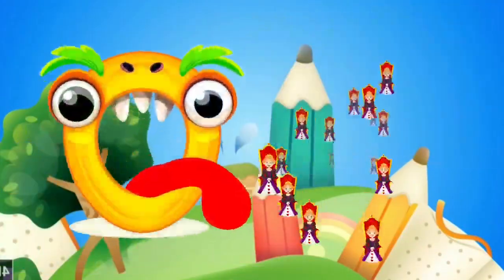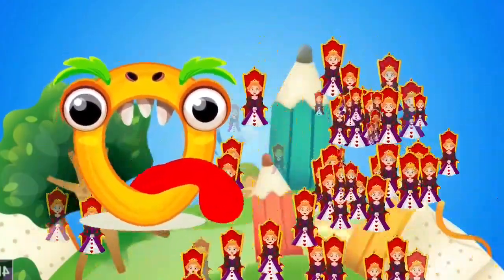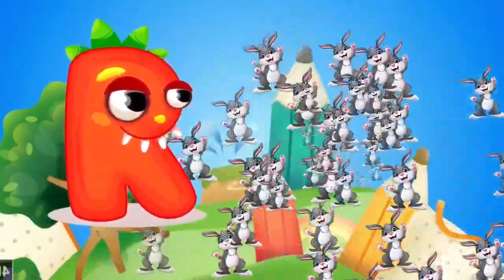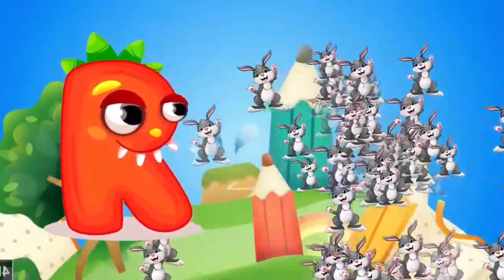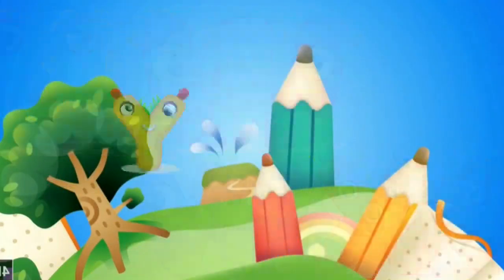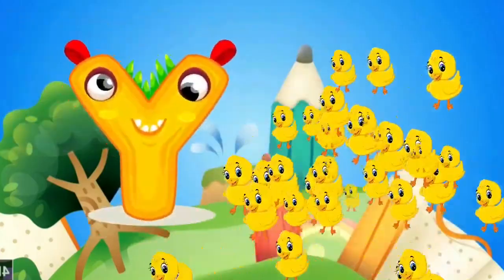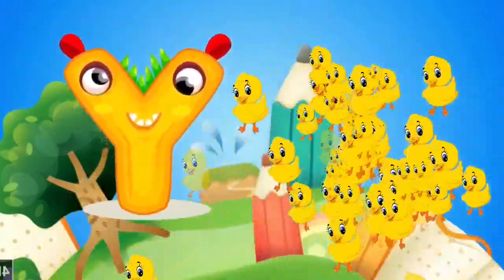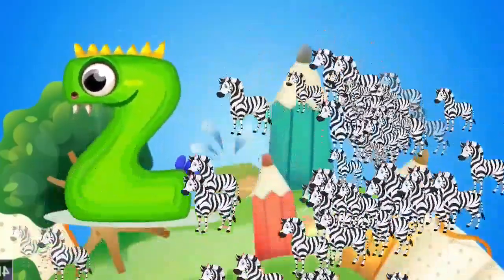Phonics Song for Toddlers | A for Apple | Phonics Sounds of Alphabet A to Z | ABC Phonic Rhyme